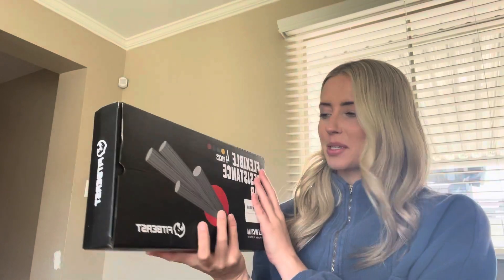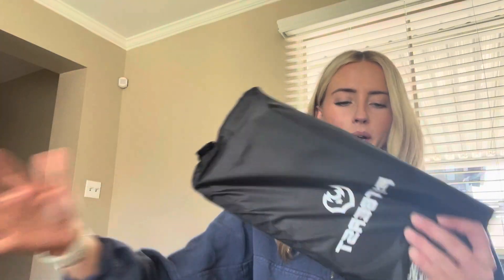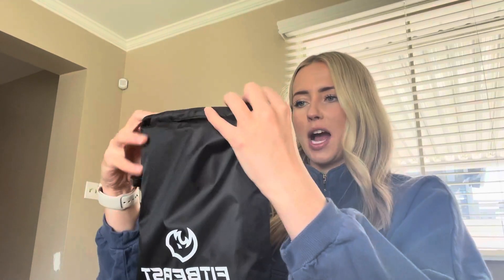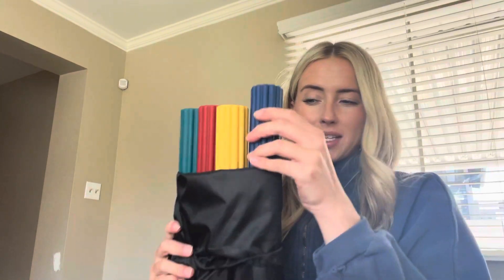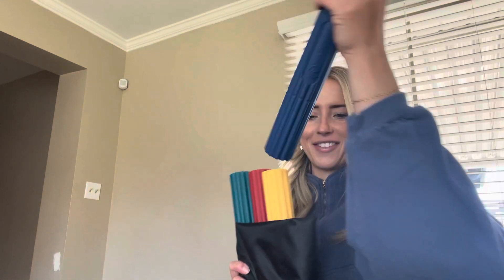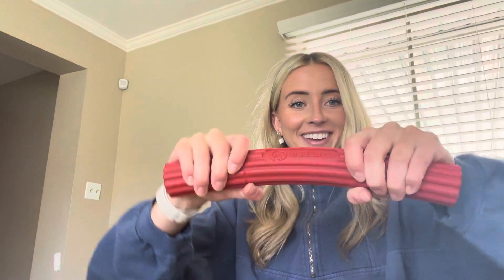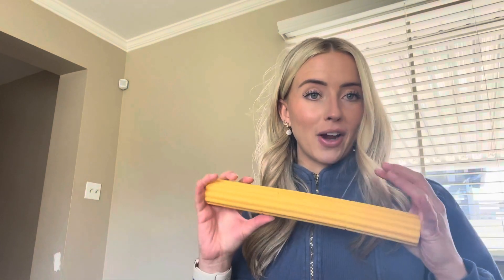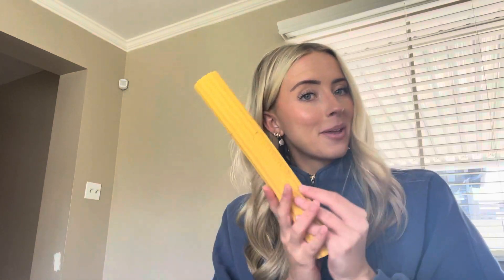FitBeast Flex Therapy Bar, Tennis Elbow Therapy Bar Ideal for Relieve Tendonitis Pain & Improve Gr